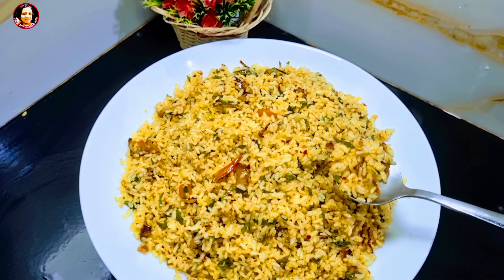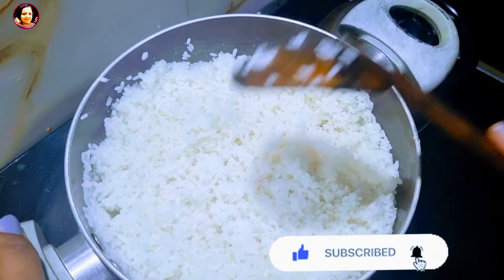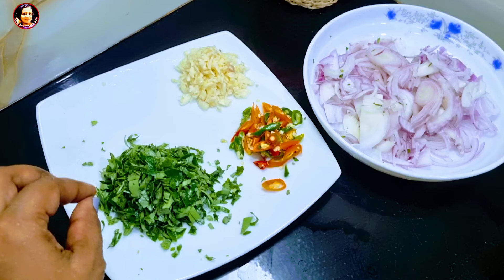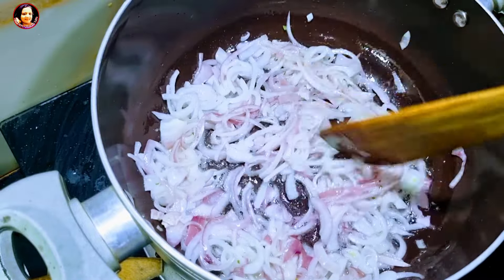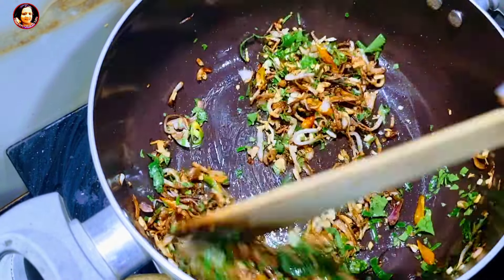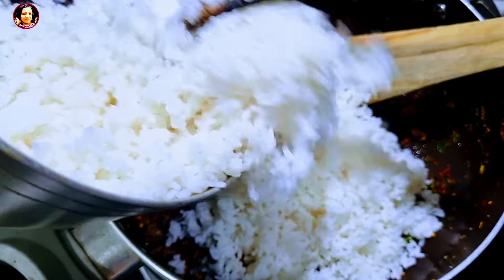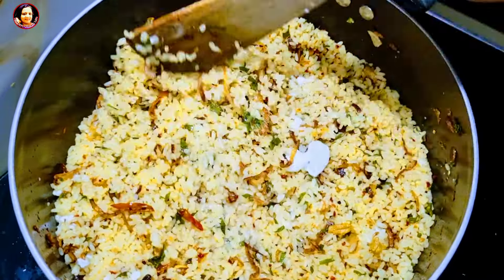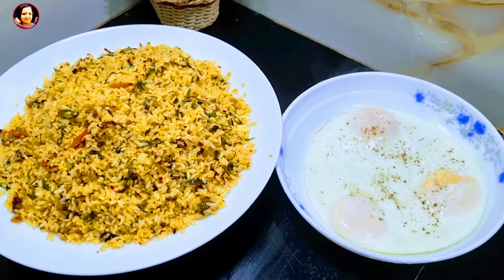ගෙදර මොකුත් නැති වෙලාවට ළූණු ගෙඩි 2යි හාල් ටිකයි දාල බිරියානි රස බත් එකක් Low Cos Fried Rice Kusala😍